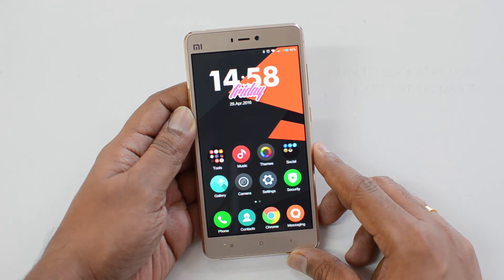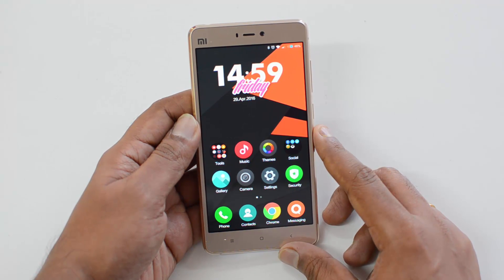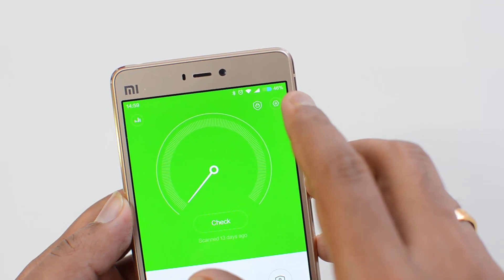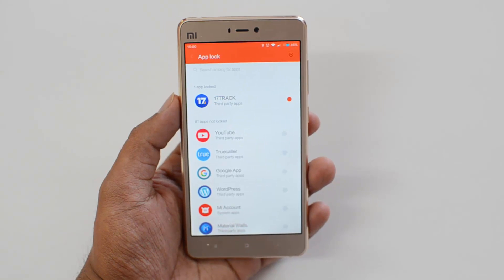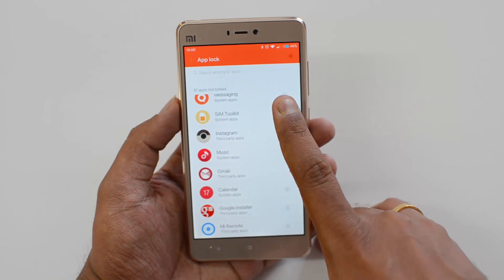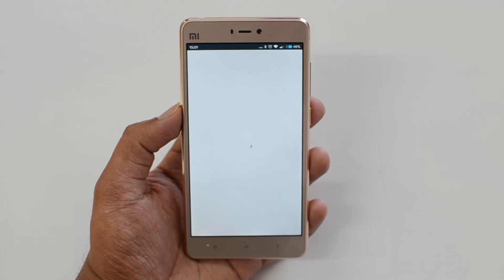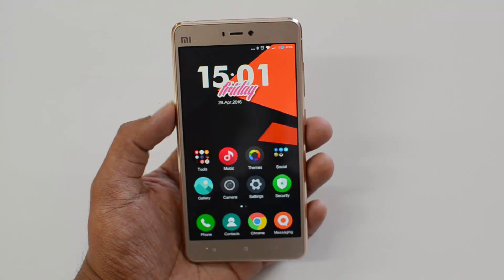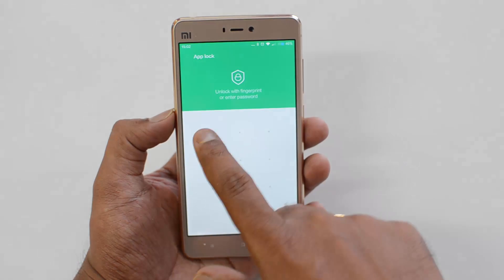MIUI 7- How to Lock Apps using Fingerprint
MIUI 7 ROM has ability to lock apps using the fingerprint. Here is a quick video on how to set up fingerprint scanner for locking apps.